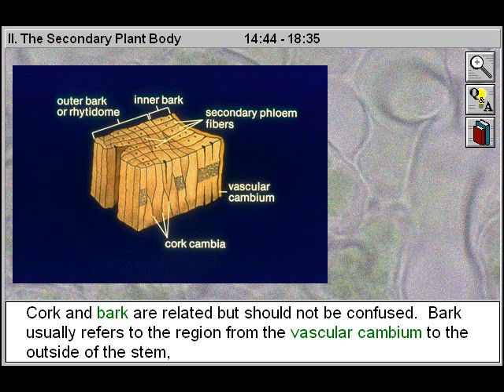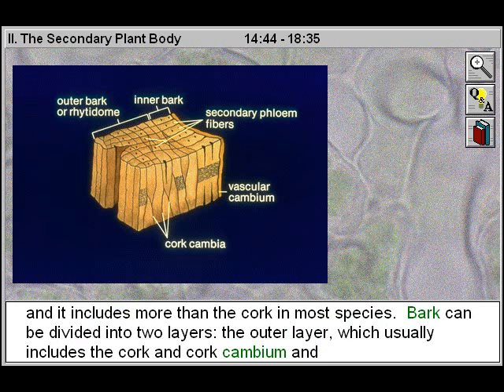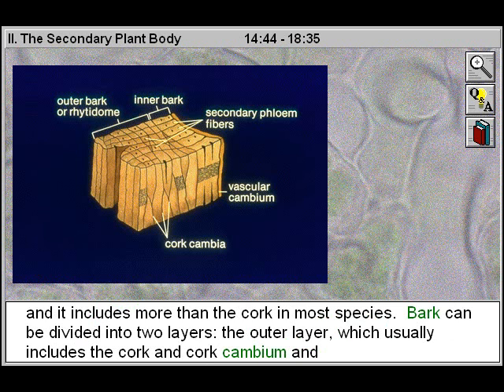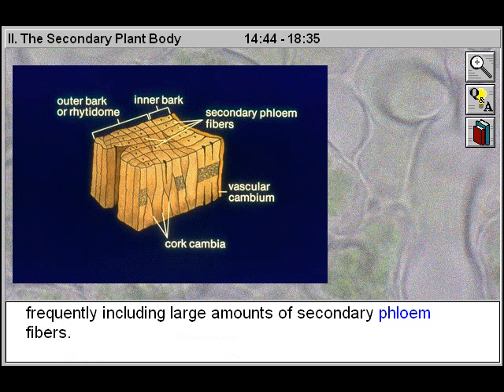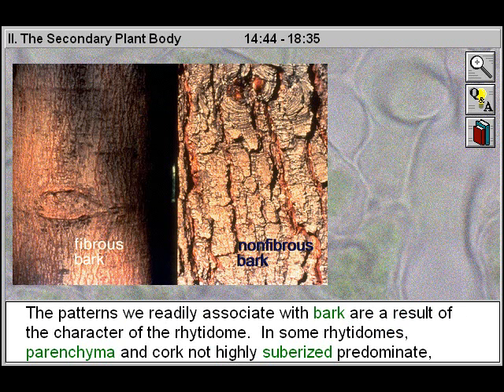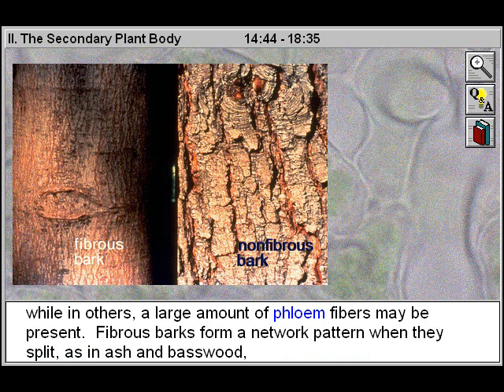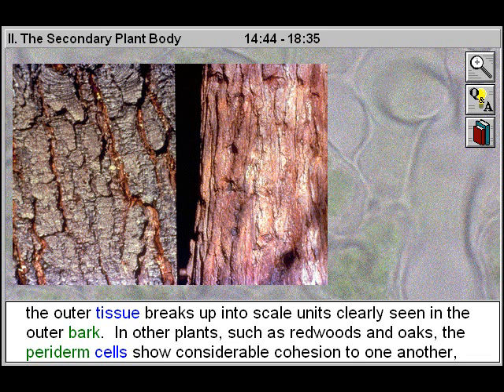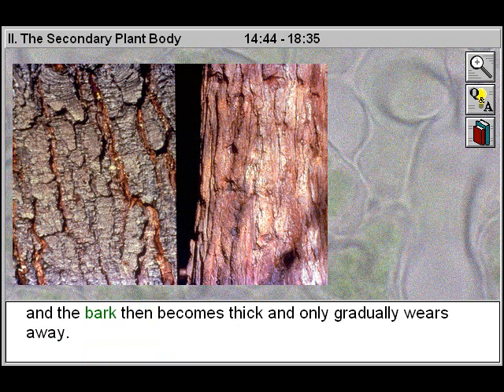Plant Anatomy: The Secondary Plant Body Part 2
- This educational biology video will assist biology students to study the three patterns of bark and discusses the function of the cork cambium and how it forms. You will examine secondary xylem, or wood as it is commonly known, and identify the differences between angiosperm and gymnosperm wood. Finally, you will consider secondary growth in monocotyledons